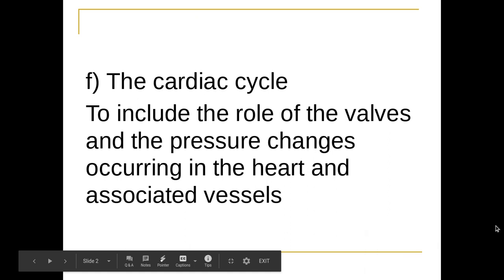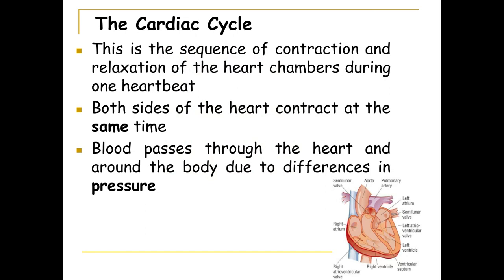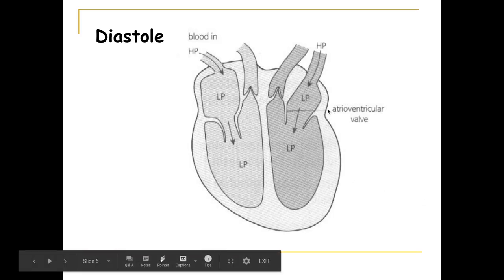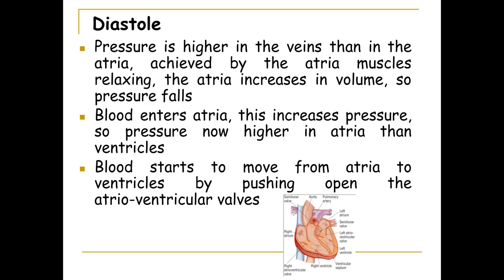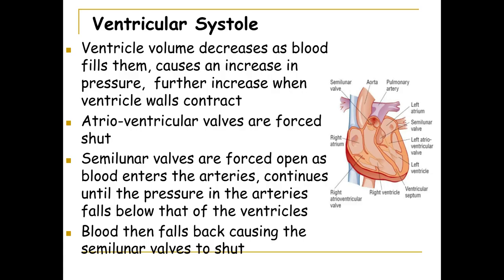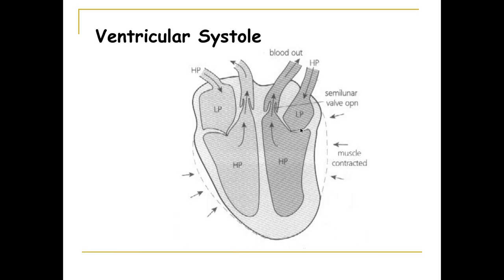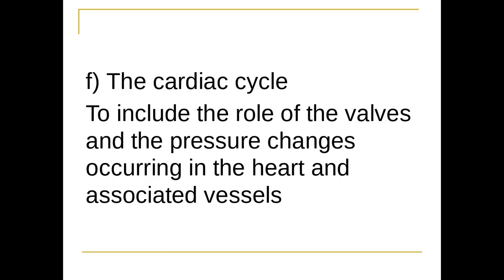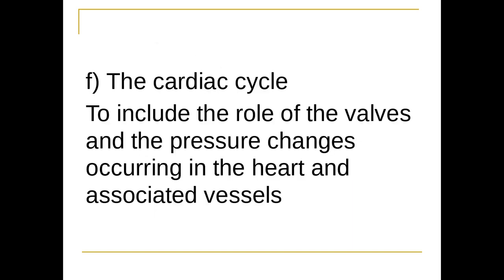3.2.1. Transport in Animals PART 1 f) the cardiac cycle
OCR Specification A Level Biology
3.2.1 Transport in Animals
PART 1 f) The cardiac cycle
To include the role of the valves and the pressure changes occurring in the heart and associated vessels